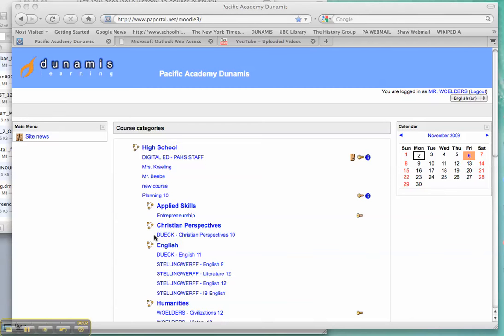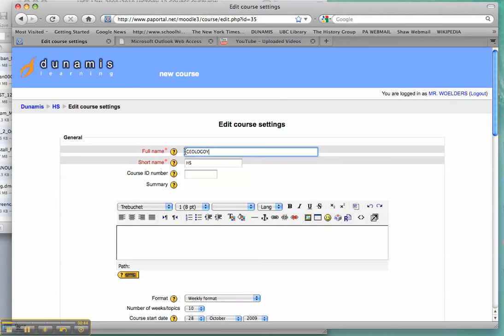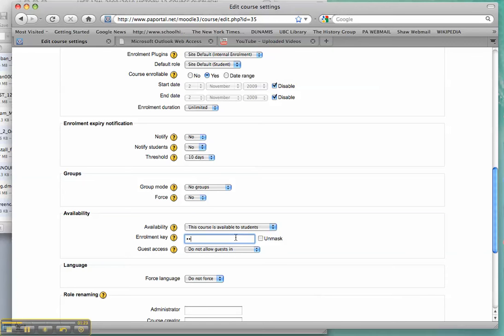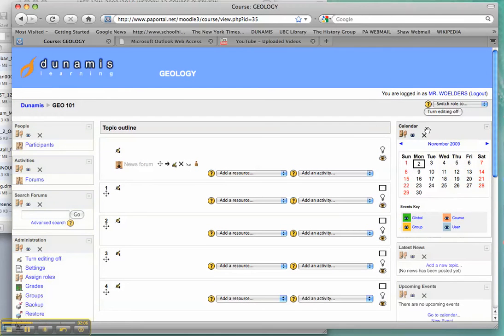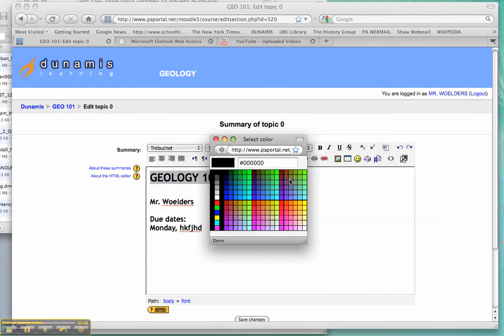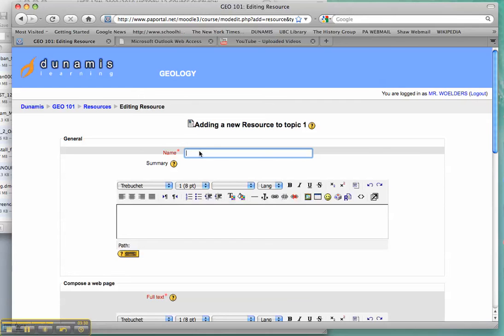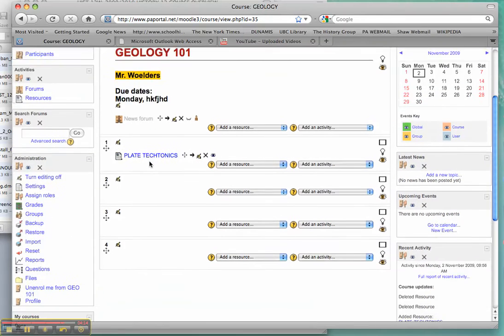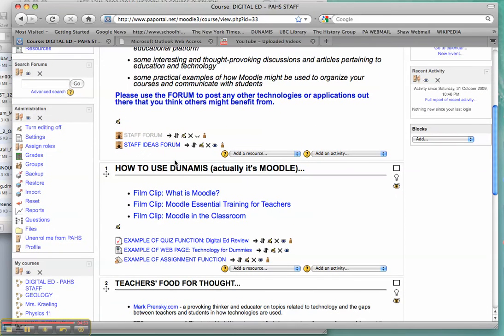Moodle set up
Describes painfully how to set up your Moodle page